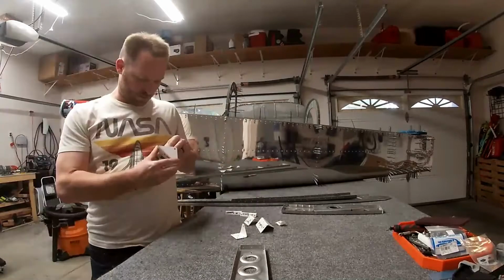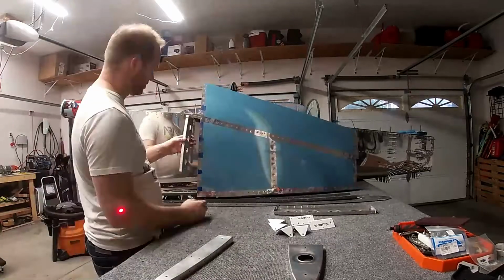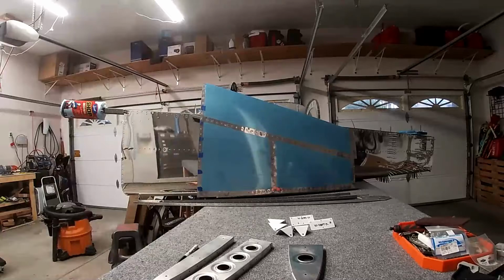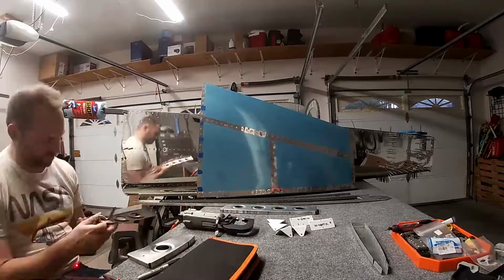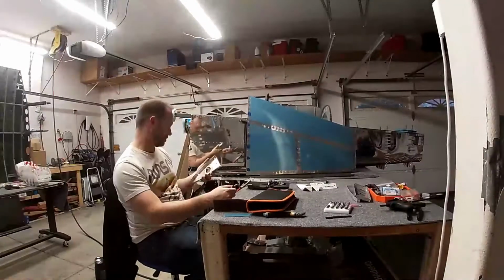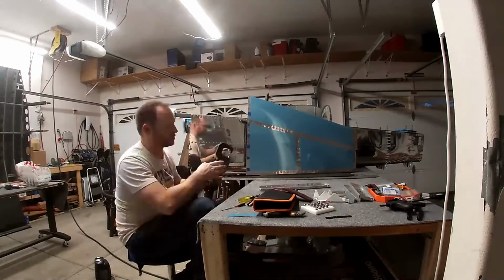RV-14: Vertical Stabilizer Mulligan 04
Deburred and dimpled vertical stabilizer ribs.